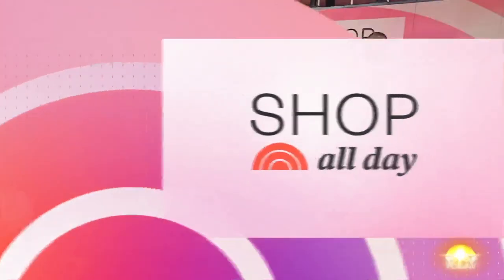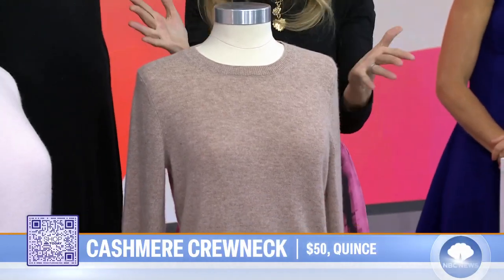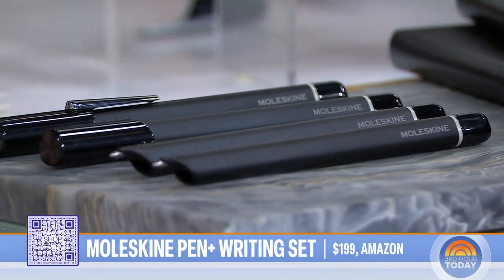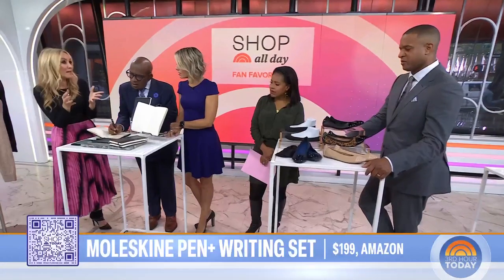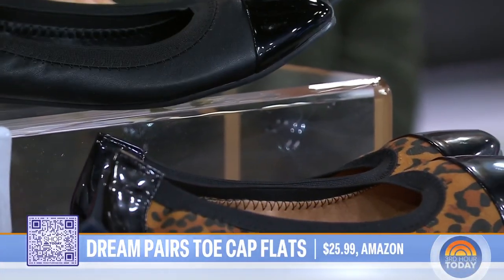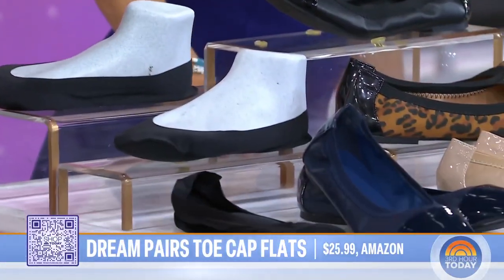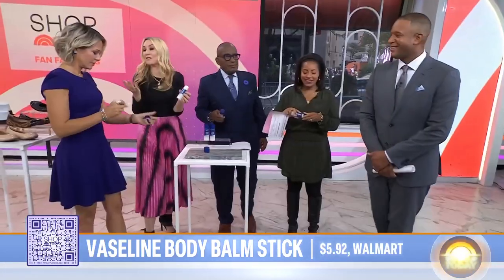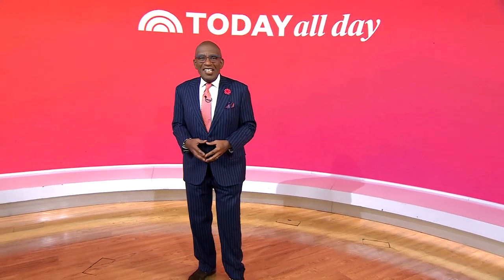Shop these 4 fan-favorite products for fall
Shop All Day contributor Chassie Post stops by Studio 1A with fan-favorite products for fall, including a cashmere crewneck, a digital writing set, cap toe ballet flats and more.